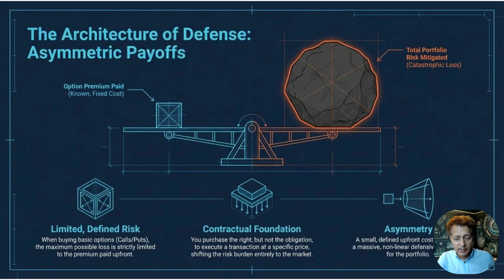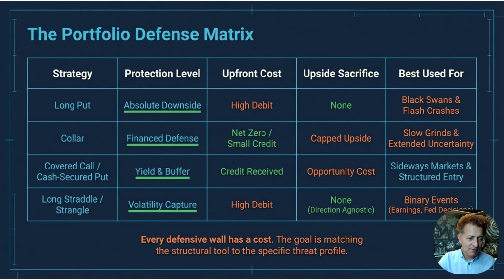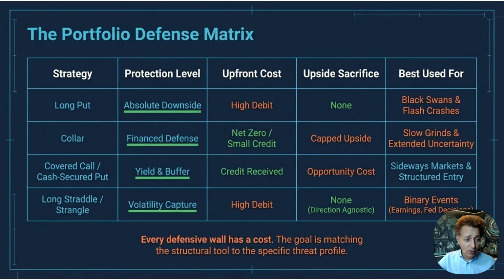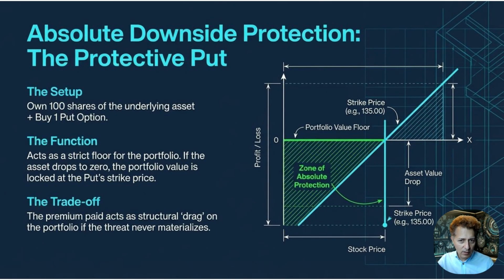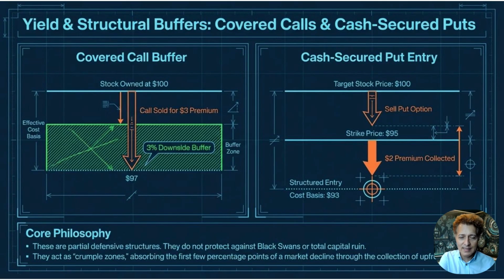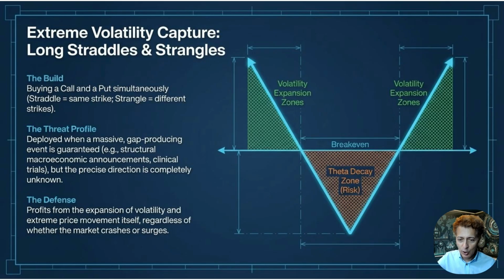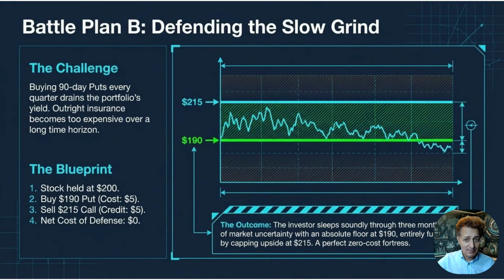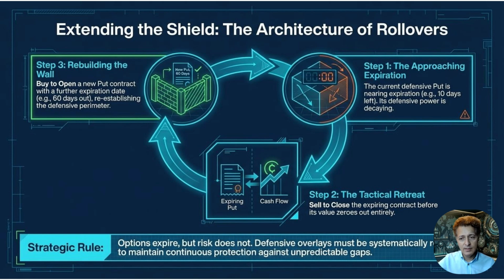Webull Options Trading Series | Ep. 23: Tail Risk and Gap Protection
In this episode of Webull Options Trading Guide Series, speaker breaks down   Tail Risk and Gap Protection and shows you how to apply it in real trading scenarios.​

Webull Options Trading Series is a 24-part educational series designed to help you understand options trading from the basics to advanced strategies.​

 Whether you're a beginner or looking to sharpen your skills, this series has something for you.​

🎓 About Speaker:​
Jose is an experienced options trader and educator who simplifies complex trading concepts into easy-to-understand lessons.​